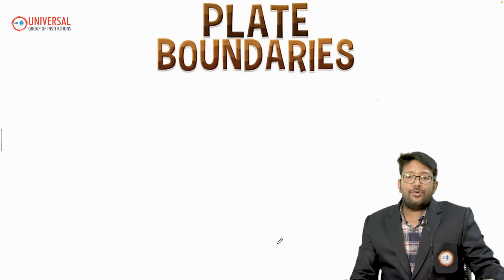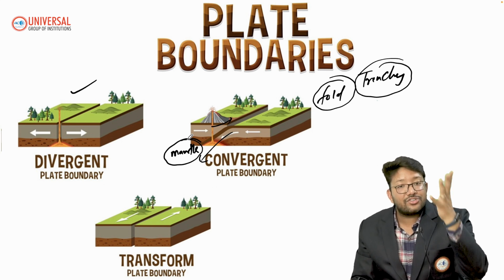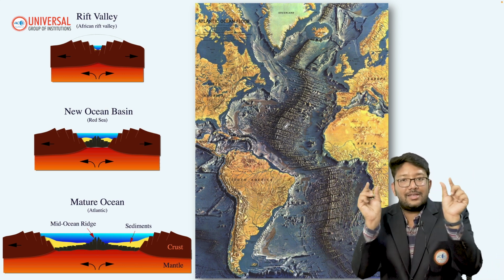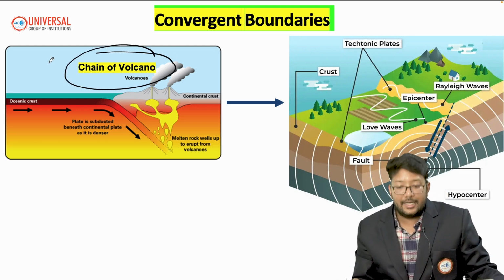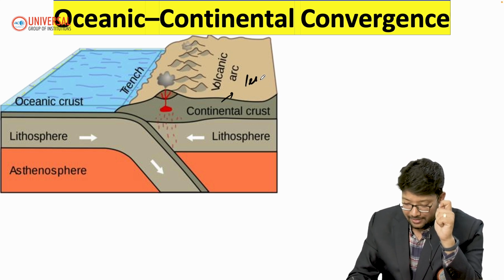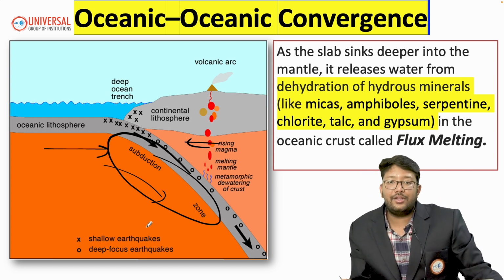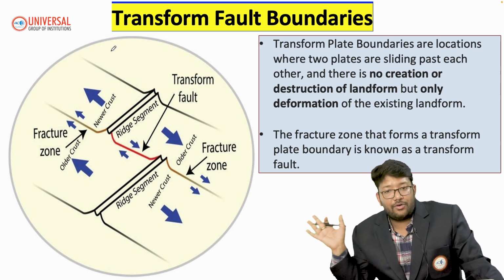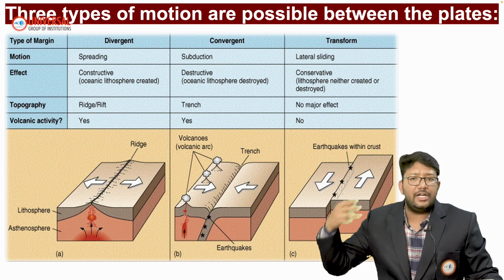Plate Boundaries Explained | KAS Mains Geography | UPSC MAINS | Plate Tectonics | Himanshu Sir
Understanding Plate Boundaries is crucial for KAS & UPSC Mains Geography. In this session, Himanshu Sir breaks down the concept of Plate Tectonics, its types, and its significance in shaping Earth's surface. Learn how convergent, divergent, and transform boundaries impact earthquakes, volcanoes, and mountain formation—essential for your UPSC & KAS Mains preparation.

🔹 Topics Covered:
✅ Types of Plate Boundaries
✅ Role of Plate Tectonics in Geography
✅ Impact on Earthquakes & Volcanoes
✅ Himalayas & Indian Plate Movements

📌 Stay ahead in your UPSC & KAS Mains preparation with Universal Group of Institutions!